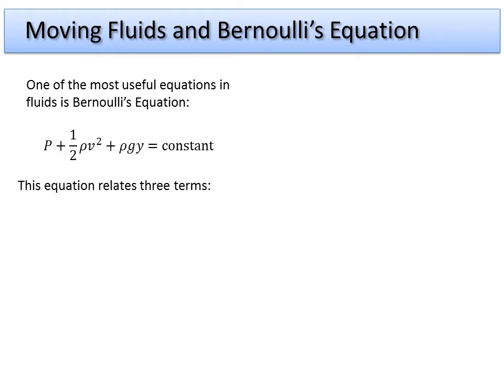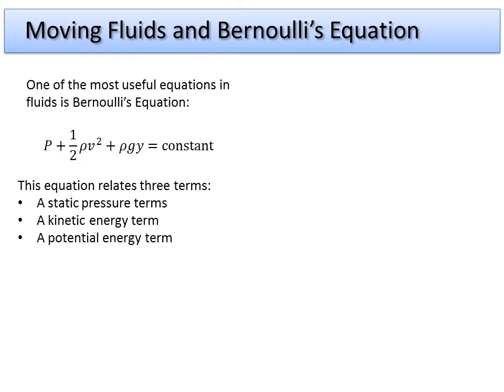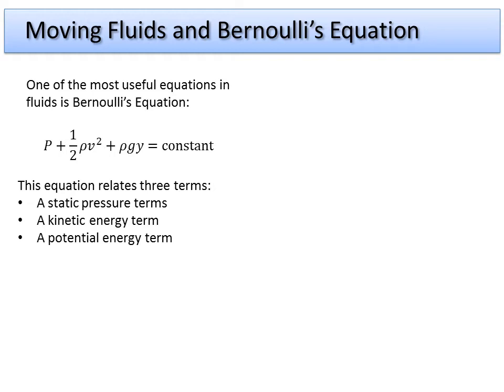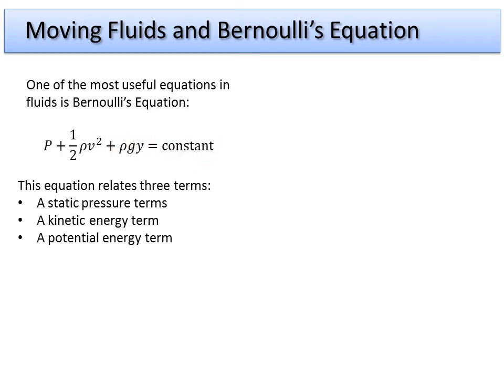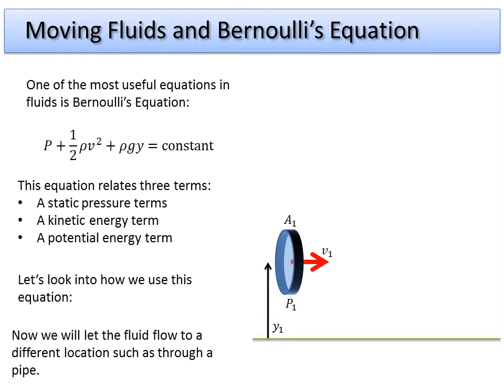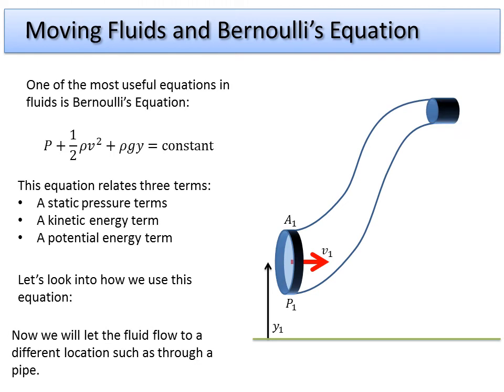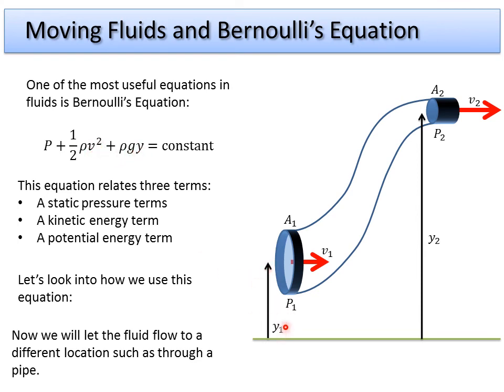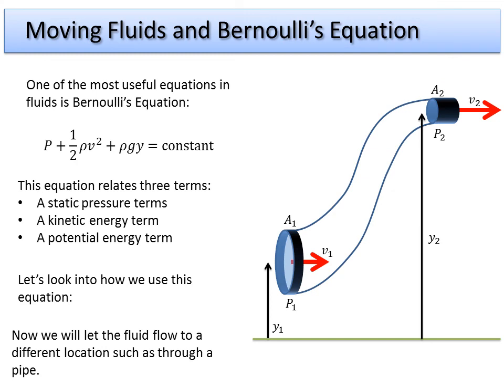7. Fluid Dynamics - Bernoulli's Equation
By using Bernoulli's Equation we can model a fluid that changes pressure, speed, and height. By Nathan Erickson